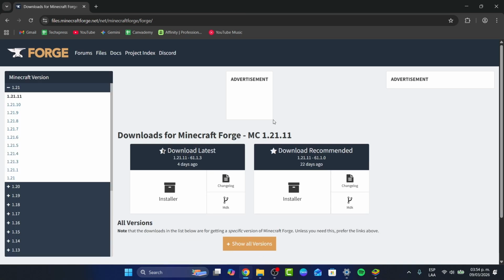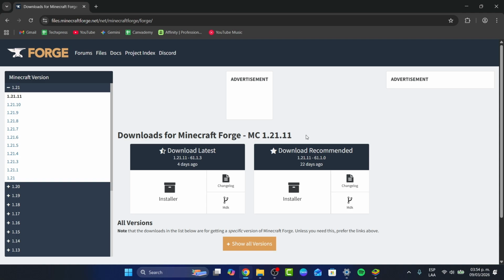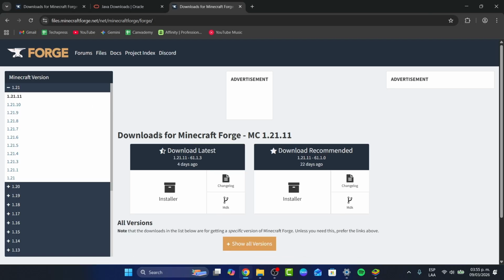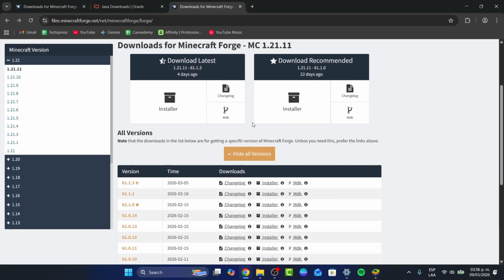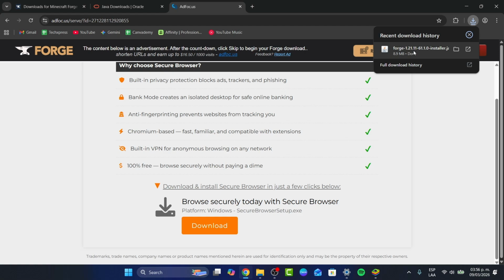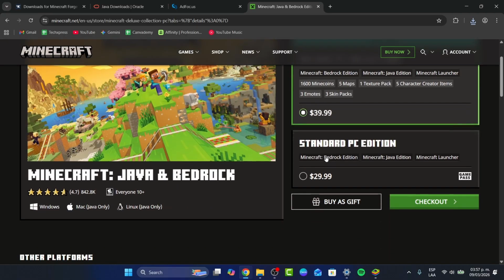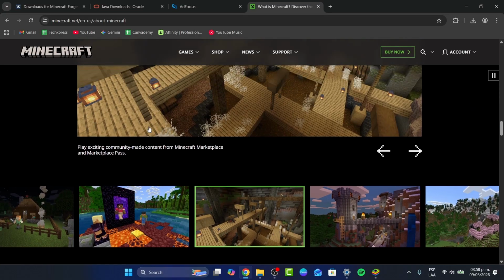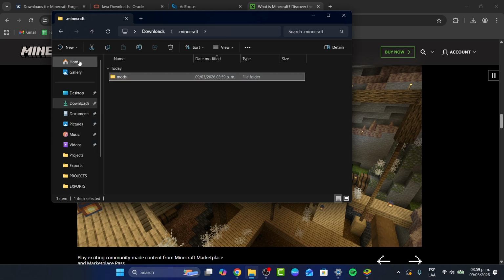How to Download and Install Forge in Minecraft 2026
Want to install mods in Minecraft? In this tutorial, you’ll learn how to install Minecraft Forge quickly and safely so you can start using mods in your game.

🔍 In this video you’ll learn:
✅ What Minecraft Forge is and why it’s used
✅ How to download the correct Forge version
✅ Installing Forge on your PC
✅ Launching Minecraft with Forge